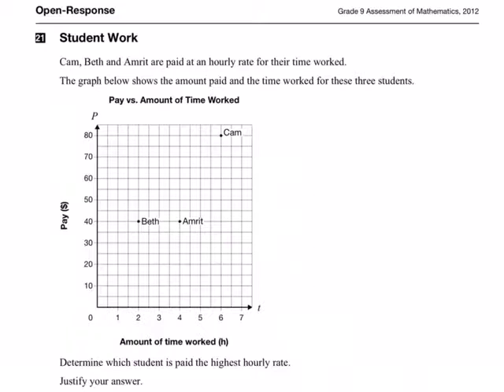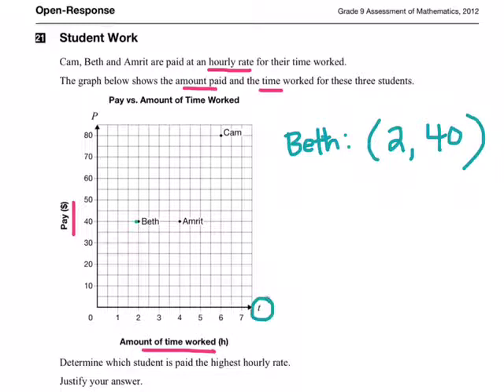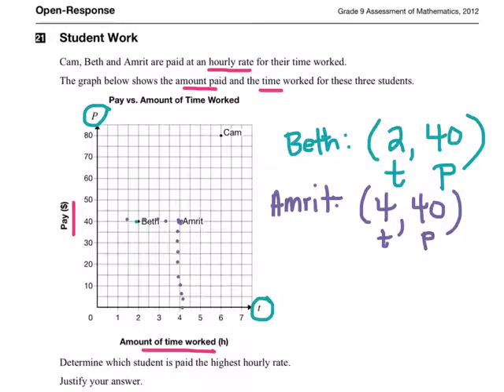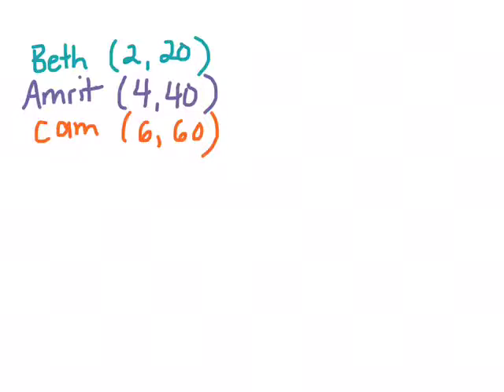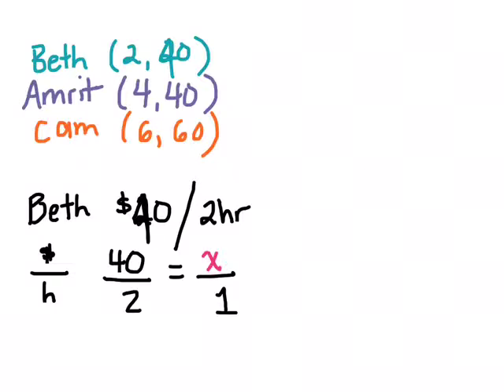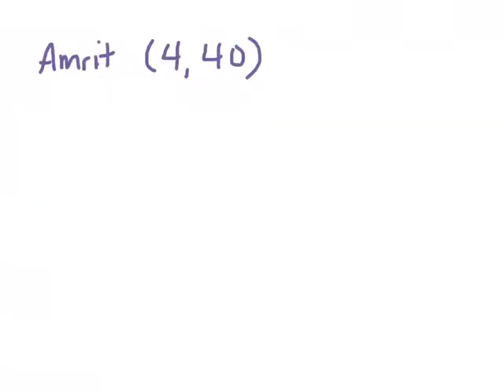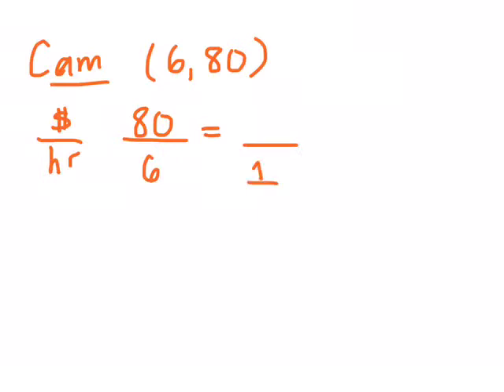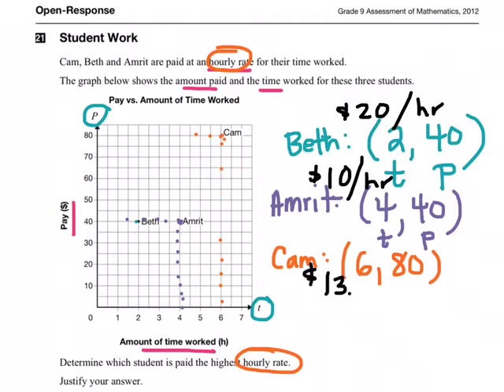EQAO 2012 review open response #21, Direct Variation (Grade 9 Applied Lesson 6.4 11 17 14 )